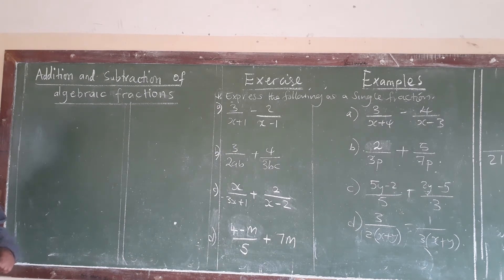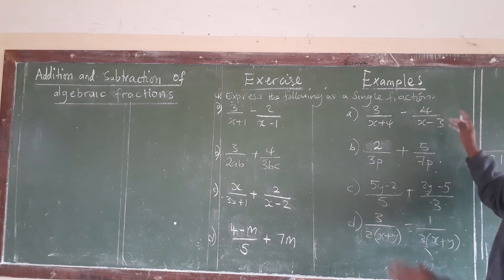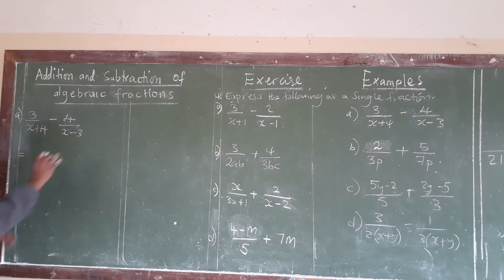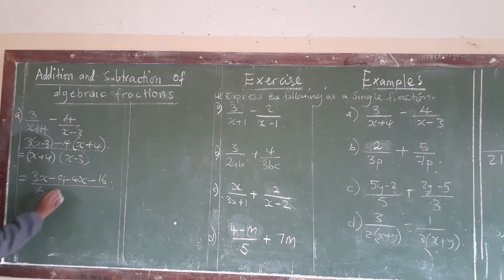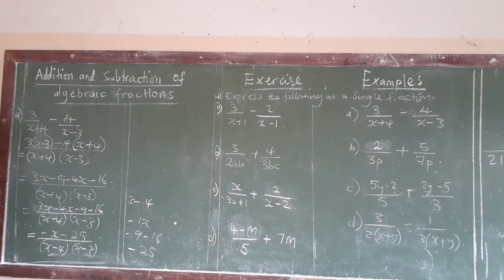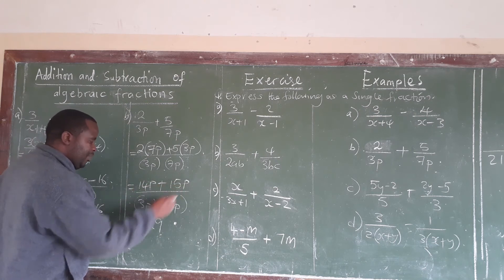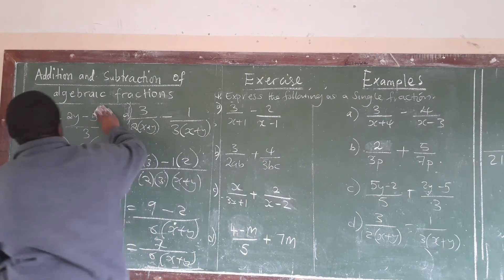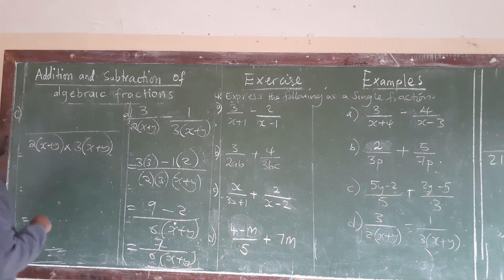Addition and subtraction of algebraic fractions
grade  10 work (zambian syllabus)